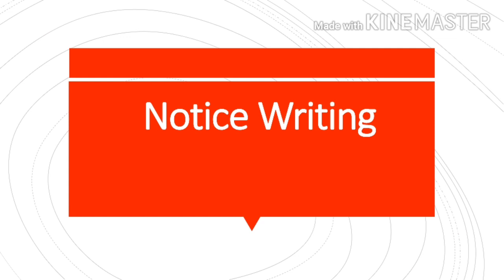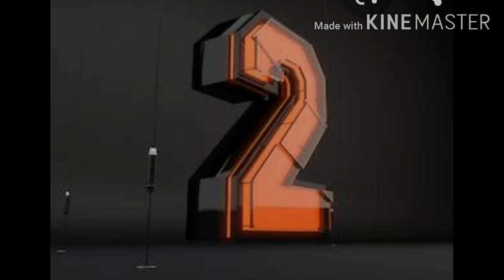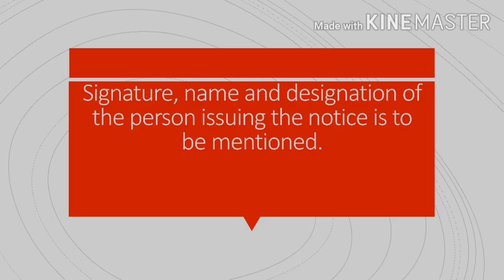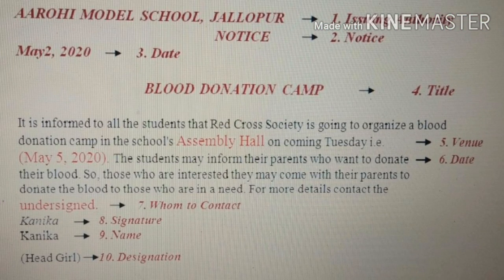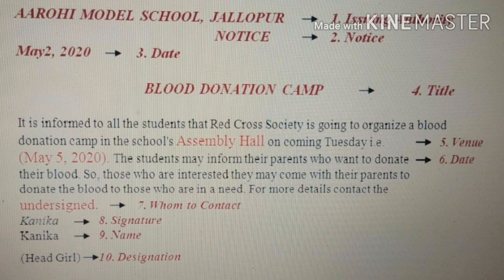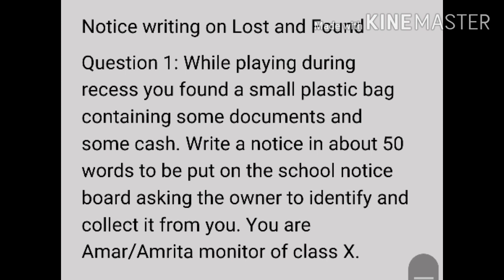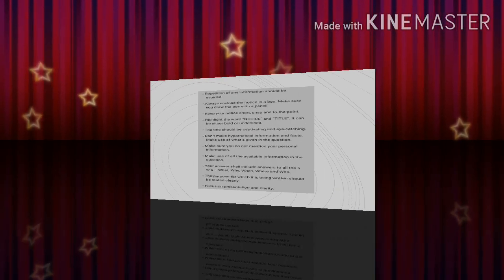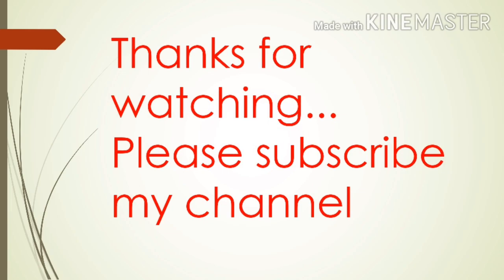Notice_Writing l Notice Writing Format l Explained in Hindi in very easy language/Class-6 to 12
uniquelearning Notice Writing
 l Notice Writing Format l Explained in Hindi in very easy language by Uma Sharma/Class-6 to 12/Learn writing skills in a way that you won't be able to forget.../Notice Writing class 12.

In this video I have shown and explained you the format of writing notice and after learning this you can grab 4 marks in your exam easily so let's learn notice writing to score best in your exams from class 6 to 12.